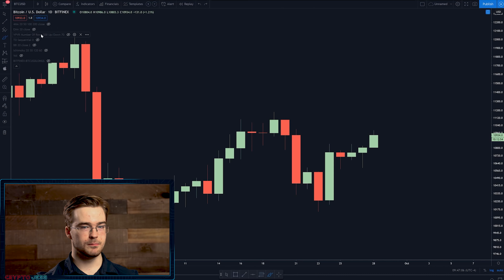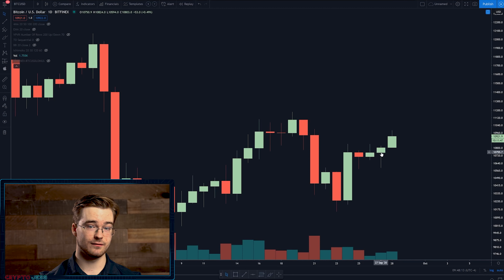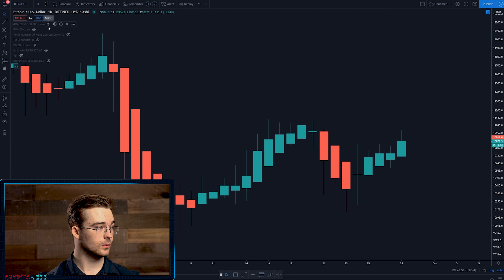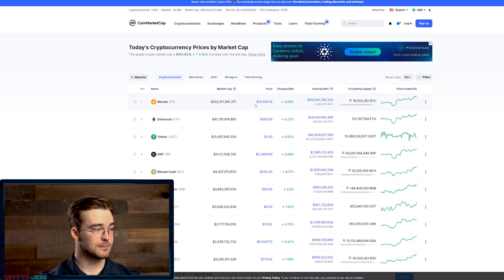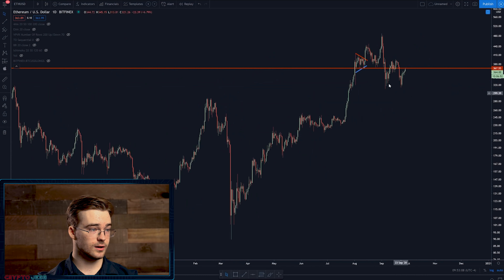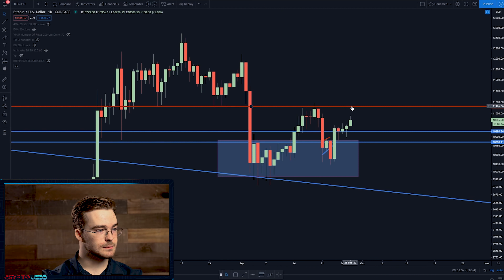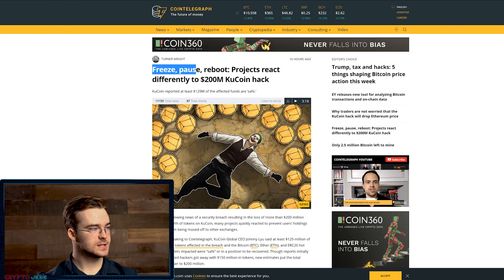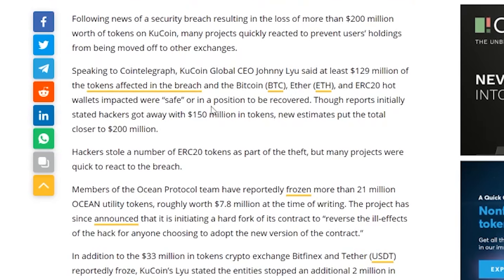TONS OF TECHNICAL SCREAMING TO BUY BITCOIN! - BITCOIN BREAKS ABOVE KEY MOVING AVERAGE!!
In today's video, we talk introduce the new set, as well as discuss some fundamentals on Bitcoin

Time Stamps:
0:00 Introduction
1:05 Bitcoin analysis
4:58 Where is Bitcoin headed?
5:48 Bitcoin news
6:43 Advice
10:54 Outro

Sign up for ByBit with this link and start leverage trading!(Not for US traders)

Ledger has the best hardware wallets on the market, and are the only brand I trust to store my Bitcoin

Sign up with this link and when you upgrade to a paid plan, you will receive $30

Song: “Real Good Feeling"
Artist: Oh The Larceny
Label: Position Music

Spare Change?

BTC
127eLjKTBKU9HTFhYowCDC4D3JBxonVk15

ETH
0x5115ACa82edf204760fE3B351c08a48d6004D89B

LTC
LSKXx3fQRK5LMowGznVvo6A9NtmtaQaoqP